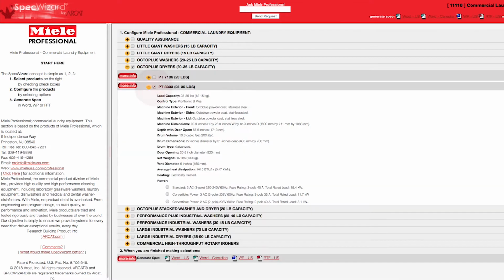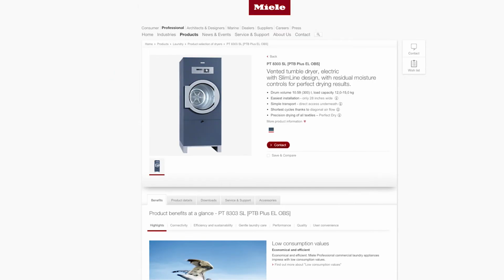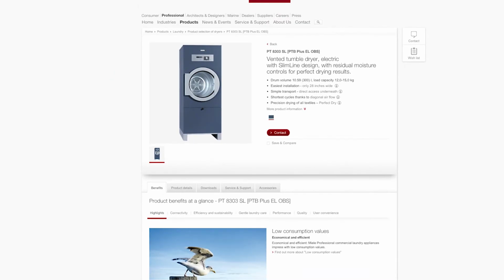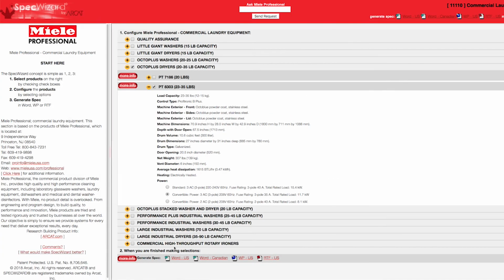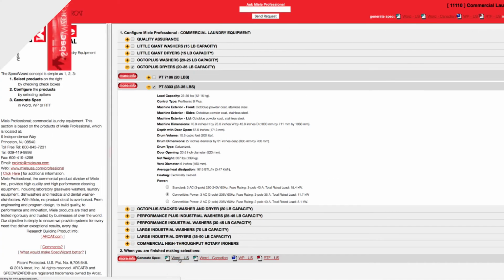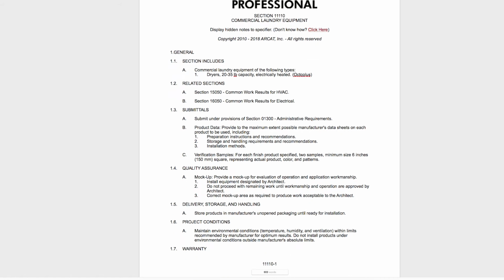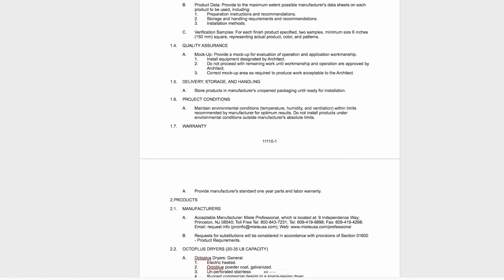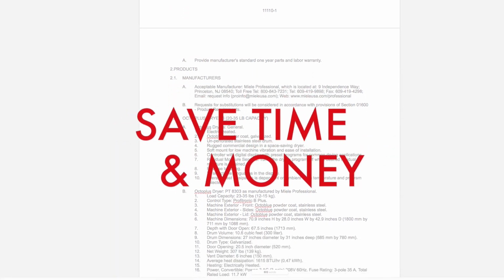SpecWizard Video for Miele Professional Commercial Laundry Equipment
Commercial Laundry Equipment